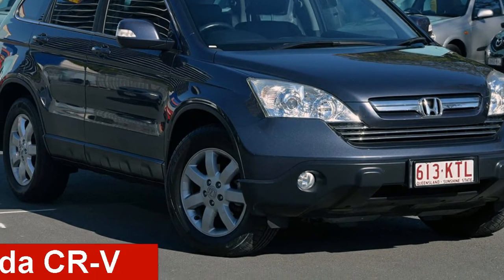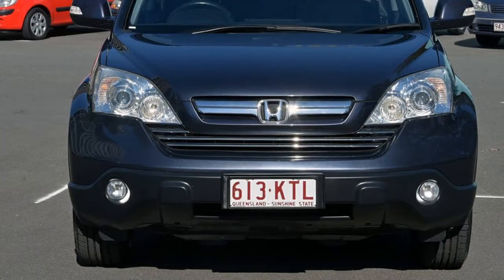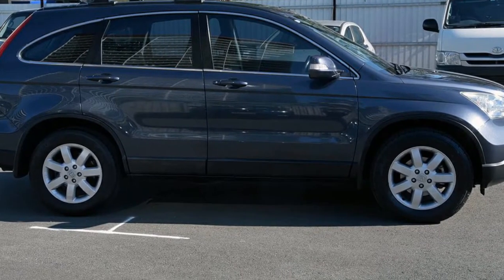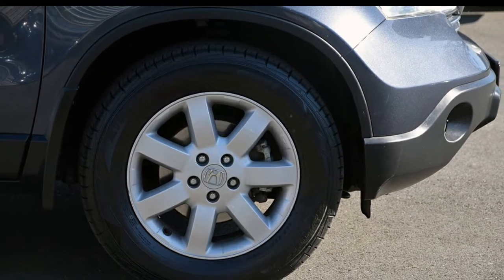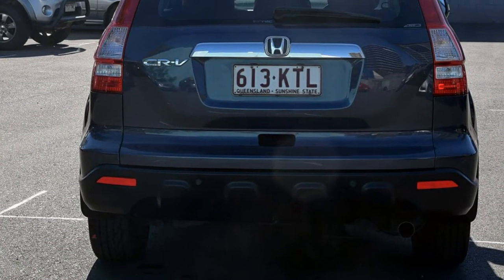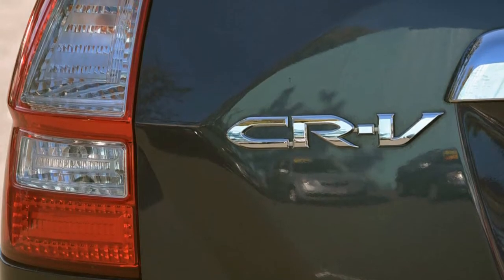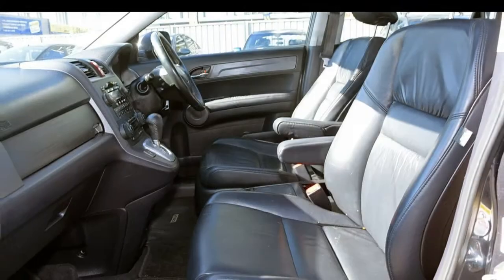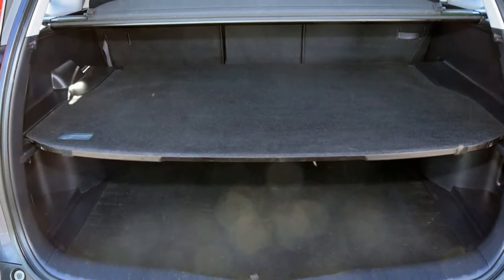2008 Honda CR-V RE MY2007 Luxury 4WD 5 Speed Automatic Wagon